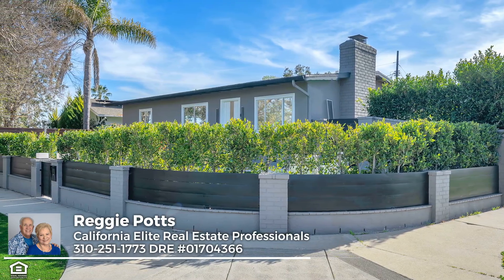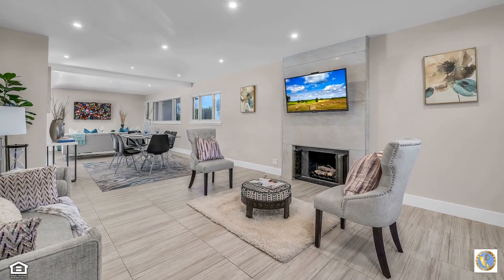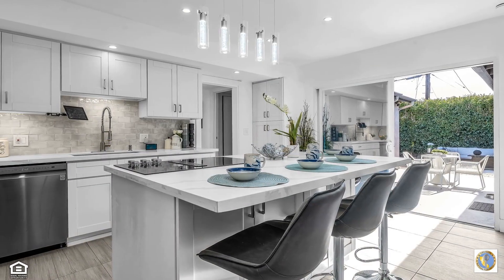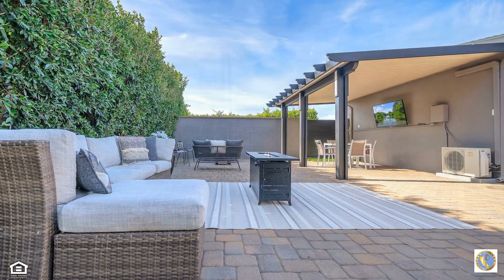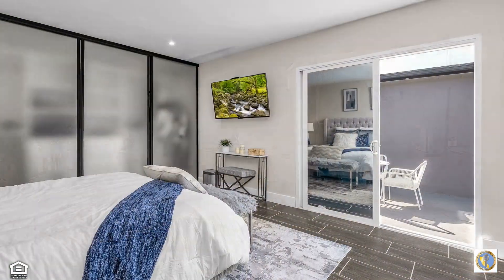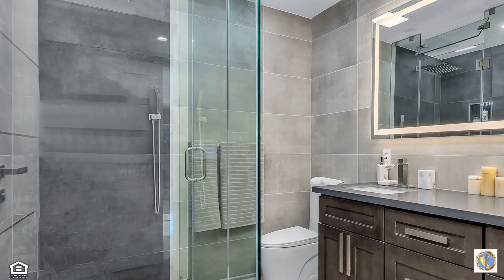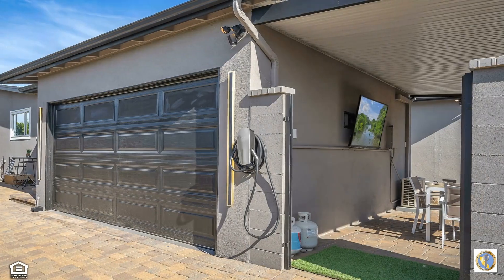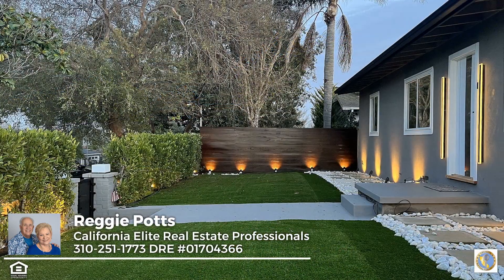7544 West 90th Street, Los Angeles CA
Reggie Potts
California Elite Real Estate Professionals